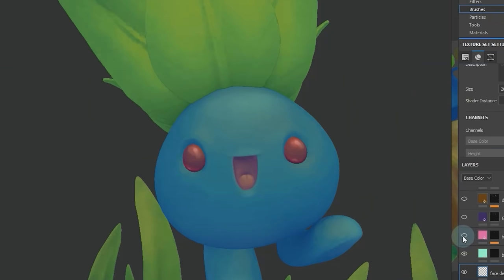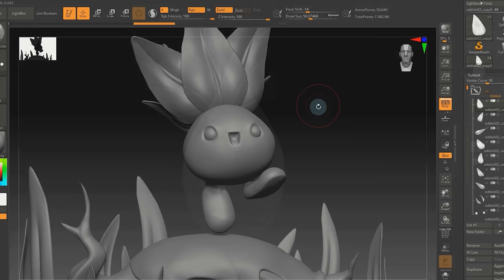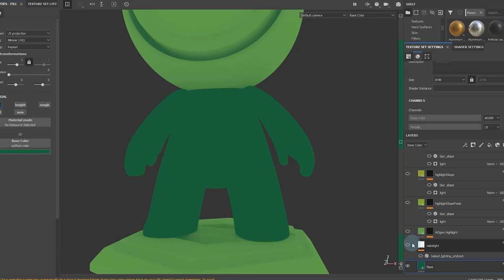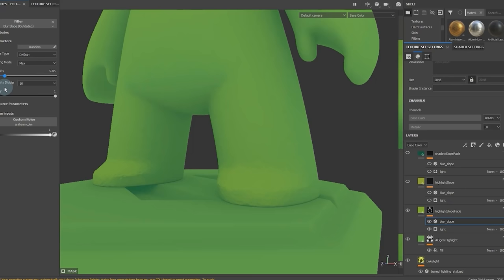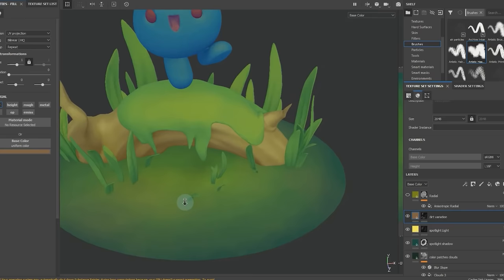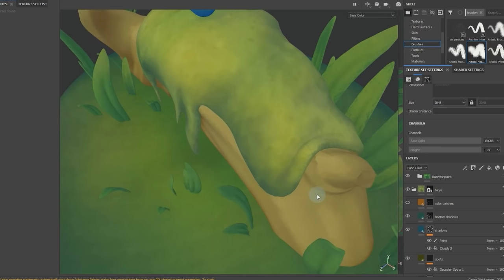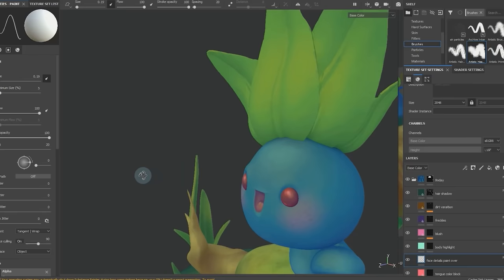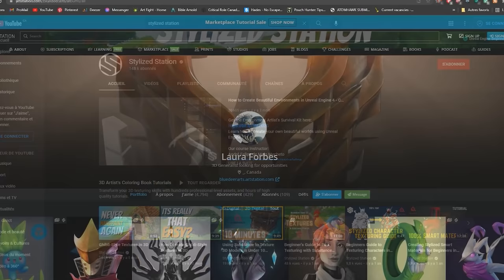Let's Make Stylized Textures! Substance Painter Tutorial (+ Black Friday Sale!)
Huge thank you to Laura for the wonderful breakdown :)

Be sure to check out Laura on Instagram!